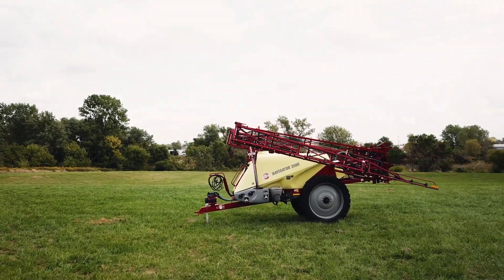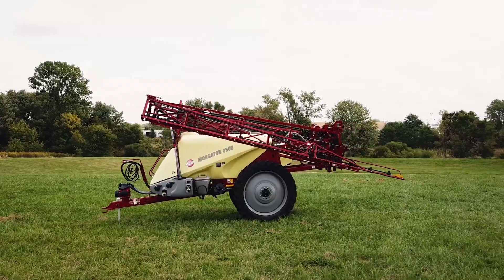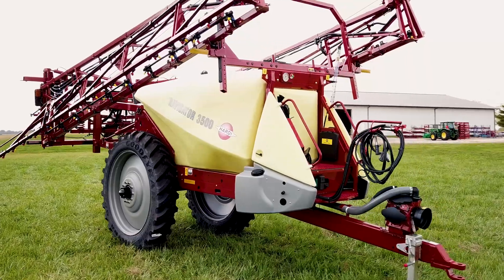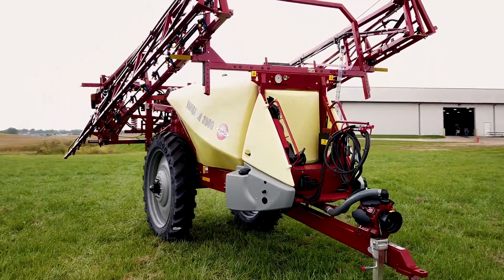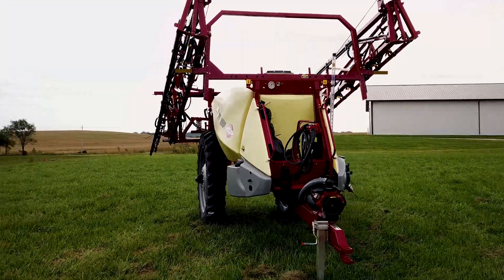2021 NAVIGATOR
The 2021 HARDI NAVIGATOR includes cosmetic updates with grey shields and some components painted black. One notable update is the proven DynamicFluid4 regulation system.

DF4 software calculates the consequences of changing field conditions and anticipates regulation changes instantly based off four sensor inputs, pump RPM, speed, flow, and pressure. With sensor redundancy built-in, regulation can continue even in the event of a failure. DF4 will allow the 2021 NAVIGATOR to achieve faster response times and increased application precision.

Lastly, the NAVIGATOR with EAGLE SPC booms sizes 80’ – 100’ now offer 4 degrees of negative tilt.